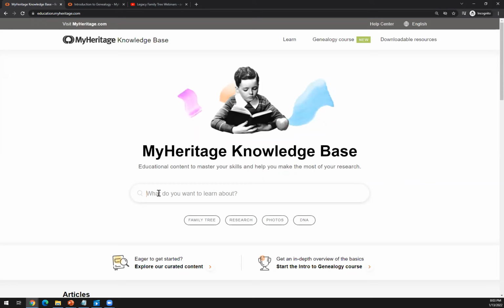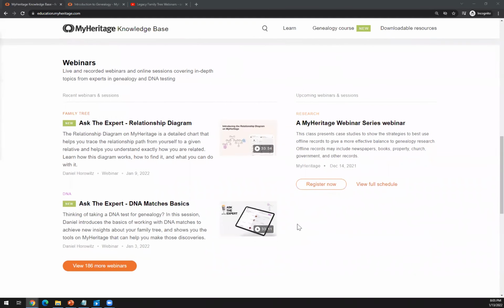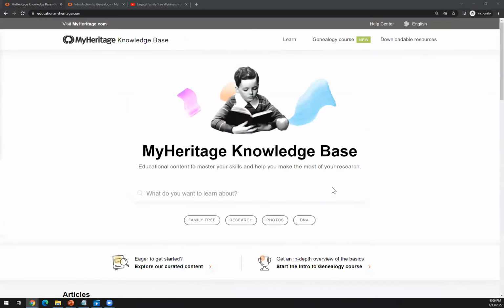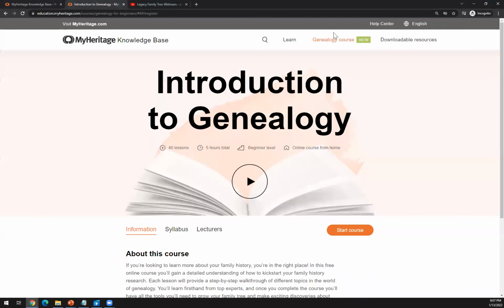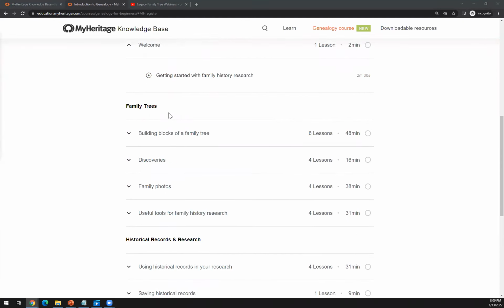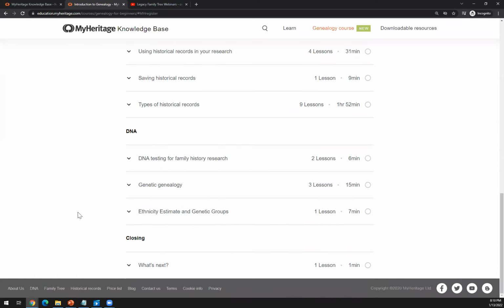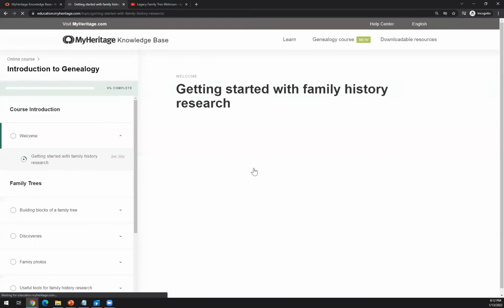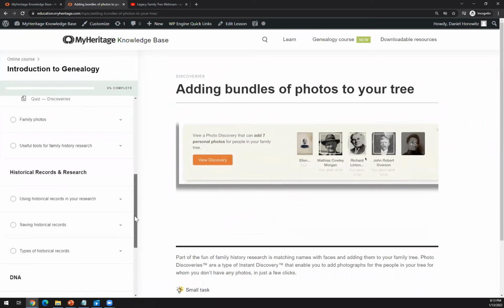Ask The Expert Intro - Genealogy Course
The genealogy course is a natural extension of what we’ve been building with the MyHeritage Knowledge Base: a free, comprehensive educational resource on genealogy. The course contains detailed lessons from a top-notch panel of experts providing a strong foundation in family history research. It’s intended for people who are new to genealogy or who started in the past and are looking to pick it up again.